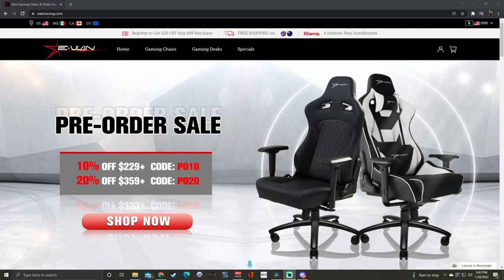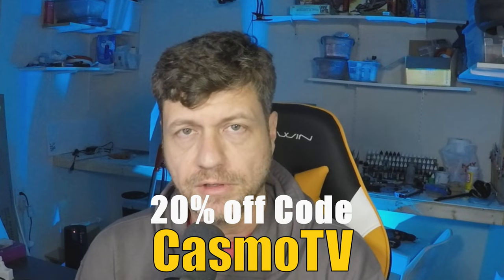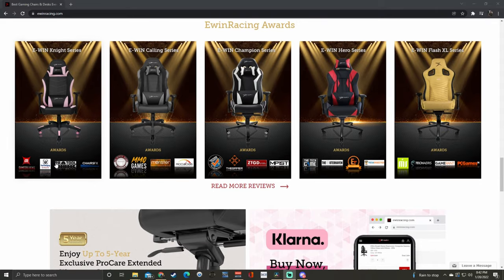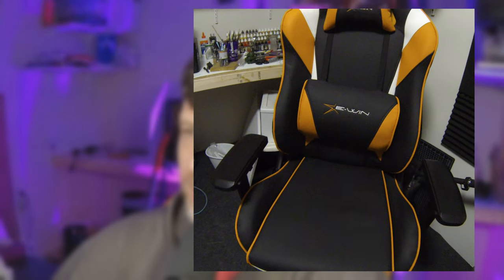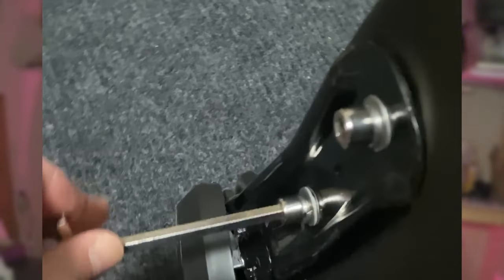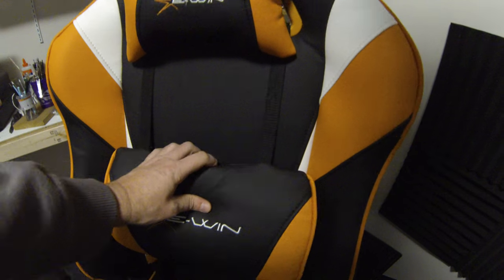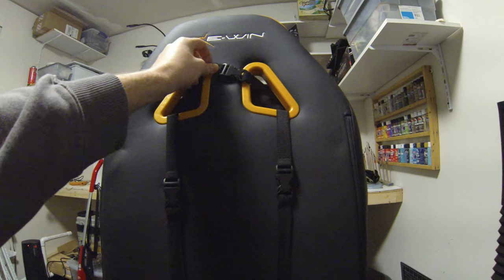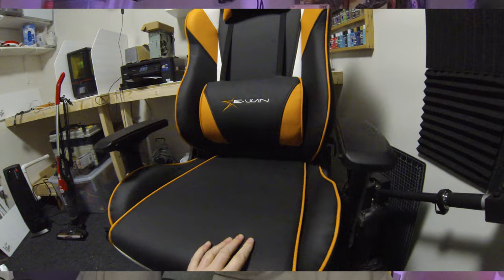Product Review | EwinRacing Heavy Duty gaming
Recently contacted by @ewinracing and asked to conduct a product review of their heavy duty Gaming Chairs. The Champion series chair is a heavy duty platform with a futuristic look and can hold up to 400 pounds!

Hardware:
Joystick: VKB Gunfighter III with 20cm extension
Pedals: VKB MkIV
Throttle: Thrustmaster T16000M